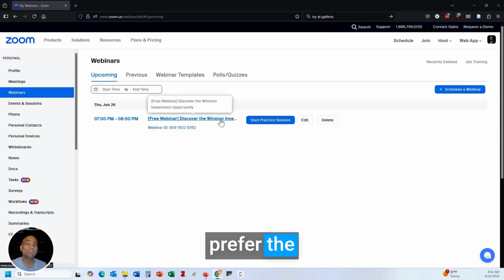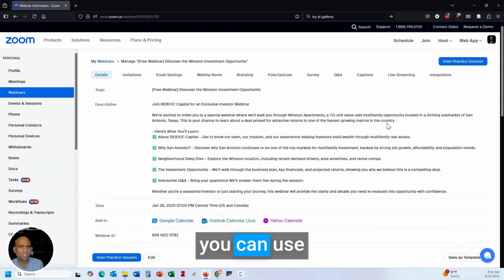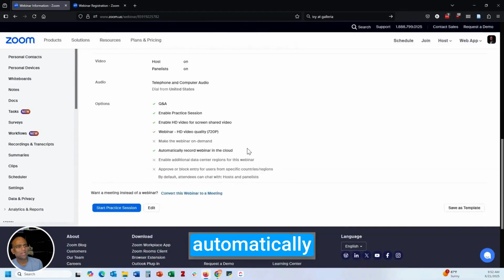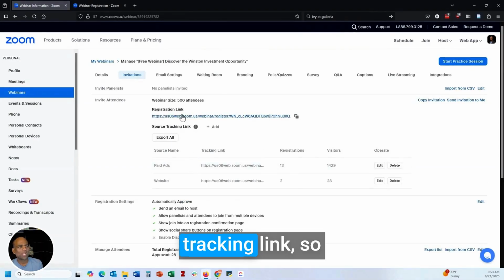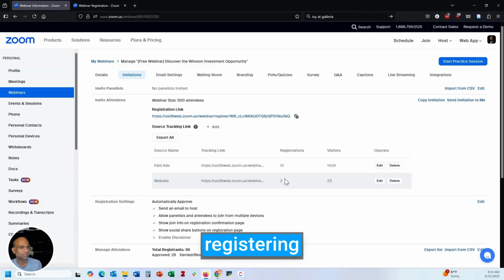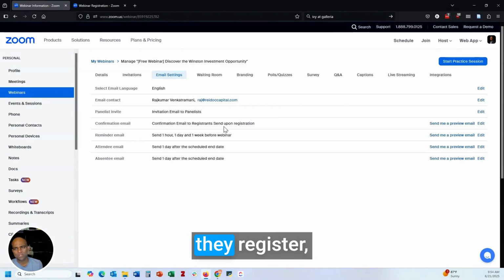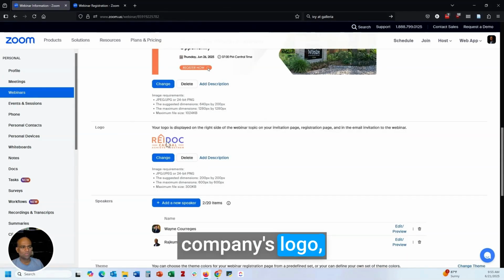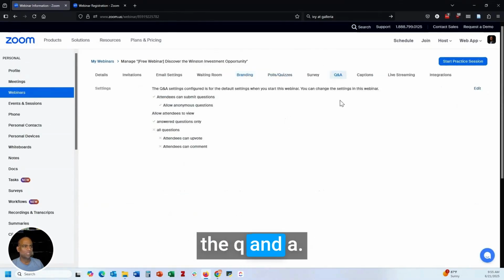How to Set Up a Zoom Webinar for Your New Deal Presentation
Planning a webinar for your next investment deal? In this video, I walk you through how I set up my Zoom webinar—from registration to settings—to ensure a smooth, professional experience that builds trust with potential investors.

The Ultimate Guide to Marketing a New Real Estate Deal